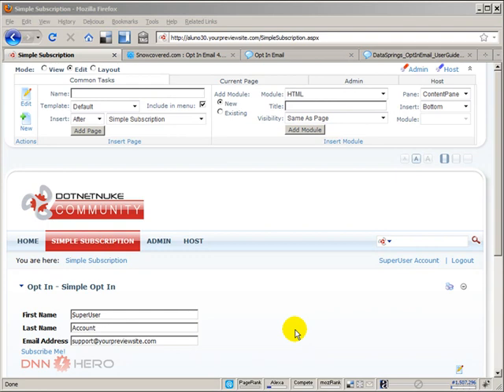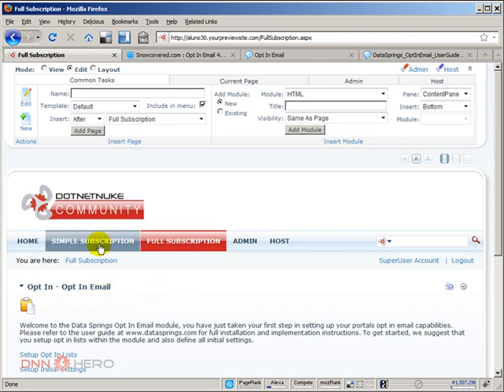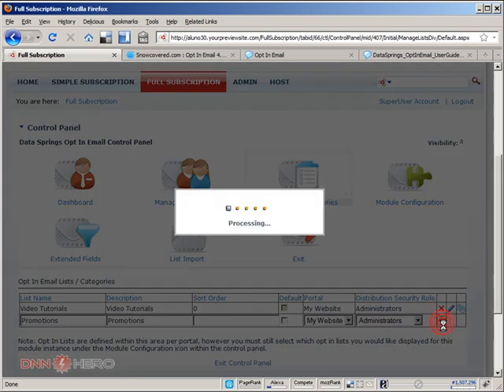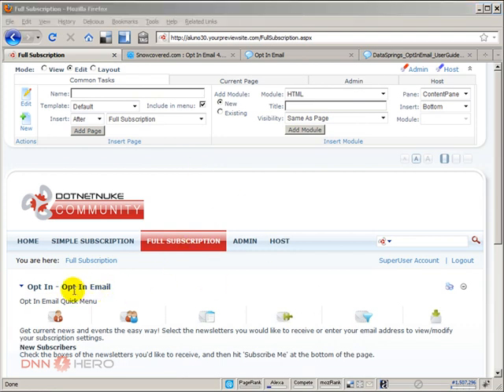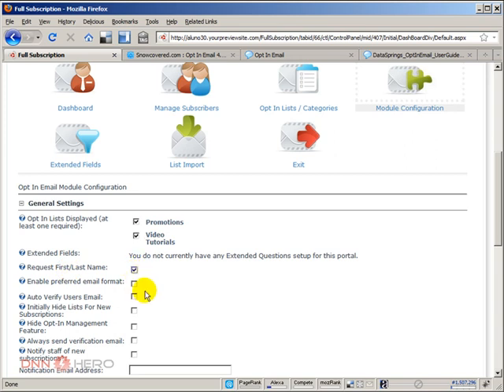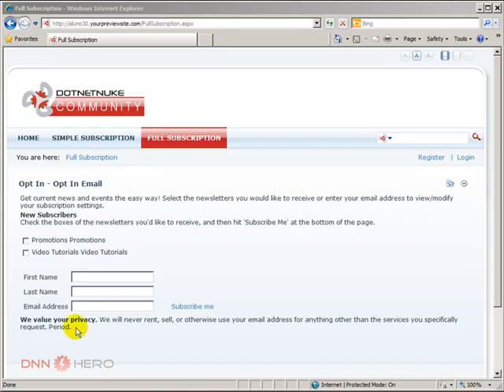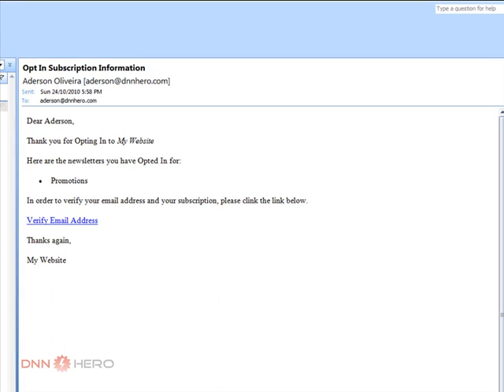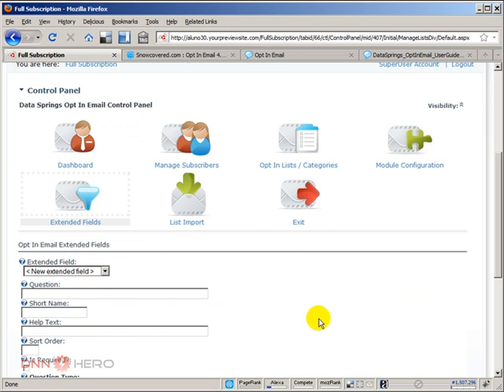DotNetNuke Tutorial - Newsletter Subscription with Opt In Module by DataSprings - Video #162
This video will show how to setup a newsletter subscription form in DotNetNuke by utilizing the Simple Opt In module by DataSprings.